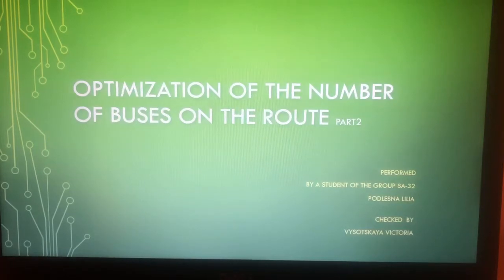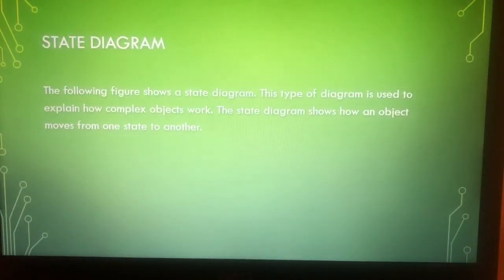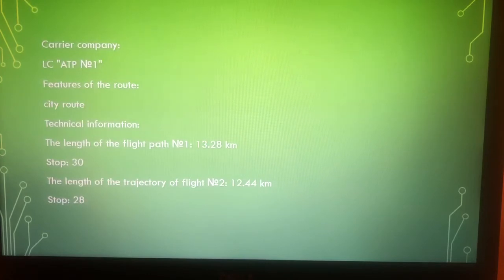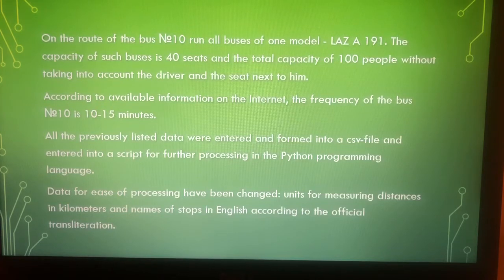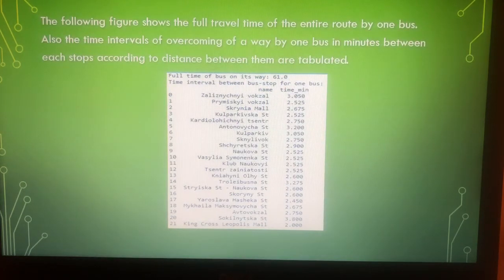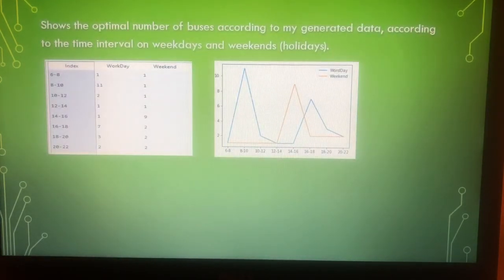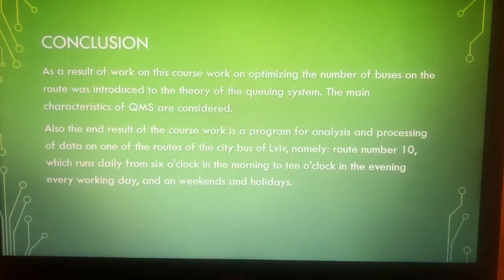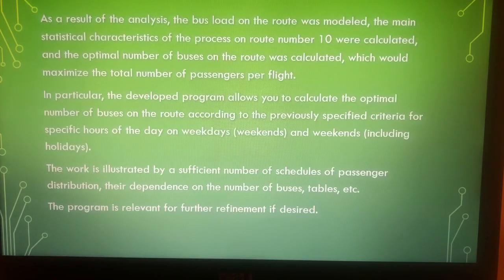Optimization of the number of buses on the route (Part 3)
Podlesna Lilia

Choose one of the city Lviv`s city bus routes. Search on the Internet (measure by Google Earth) for all available route data, and enter all data into a script in R or Python, including:
names and places of stops;
distances between stops;
distance from each stop to the center;
periodicity of movement;
bus type (capacity).
Simulate bus traffic on the route and display simulation data graphically. Calculate the main statistical characteristics of the process;
Simulate the queue of potential passengers at each stop of the route, with random arrivals of new passengers;
Set the duration of the entire route by one bus and distribute it between stops in proportion to the length of the route between them. Specify the number of buses on route N and calculate the appropriate interval between arrivals at each stop of the next bus